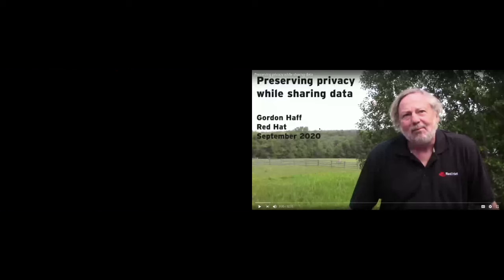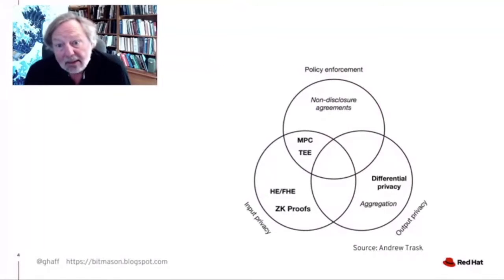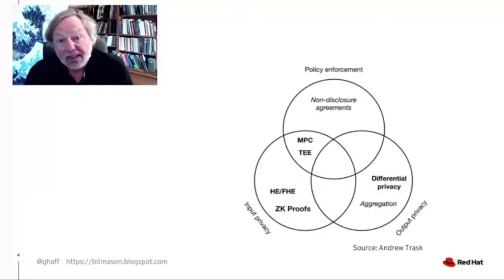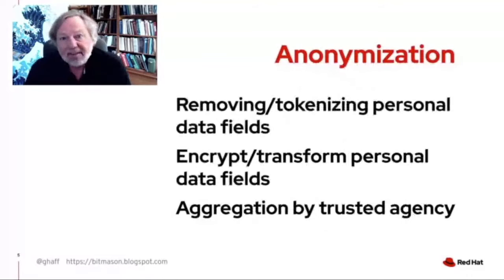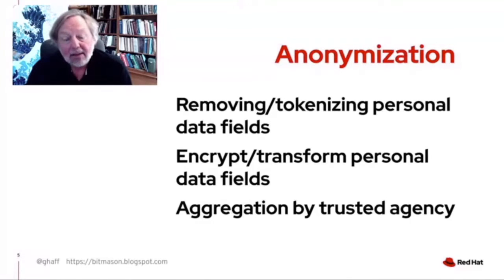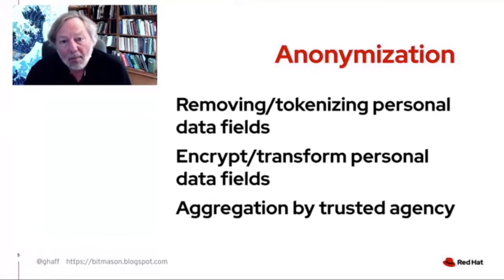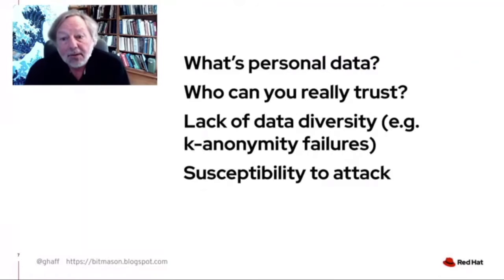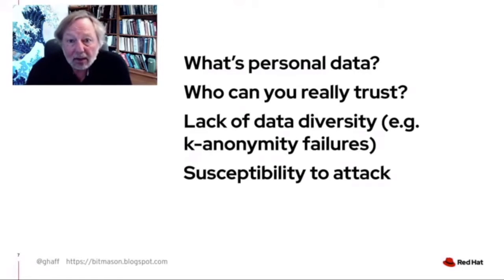Preserving Privacy while Sharing Data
Speaker: Gordon Haff

Deep learning and machine learning more broadly depend on large quantities of data to develop accurate predictive models. In areas such as medical research, sharing data among institutions can lead to even greater value. However, data often includes personally identifiable information that we may not want to (or even be legally allowed to) share with others. Traditional anonymization techniques only help to a degree.

In this talk, Red Hat's Gordon Haff will share with you the active activity taking place in academia, open source communities, and elsewhere into techniques such as differential privacy and secure multi-party computation. The goal of this research and ongoing work is to help individuals and organizations work collaboratively while preserving the anonymity of individual data points.